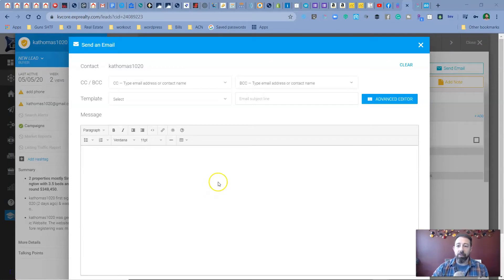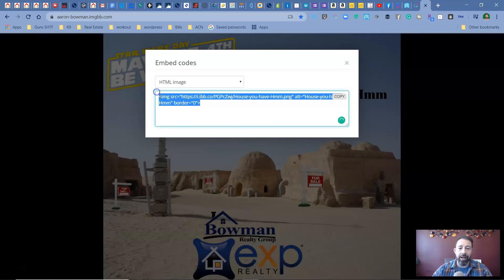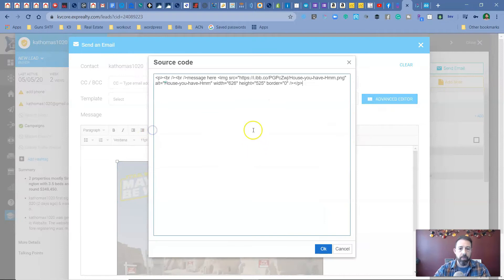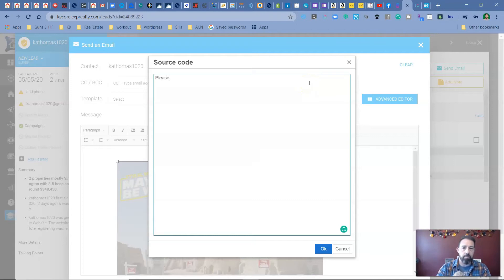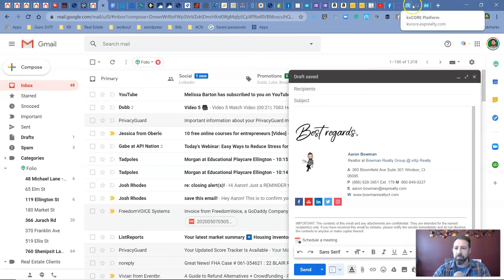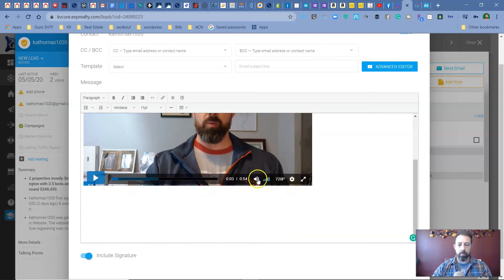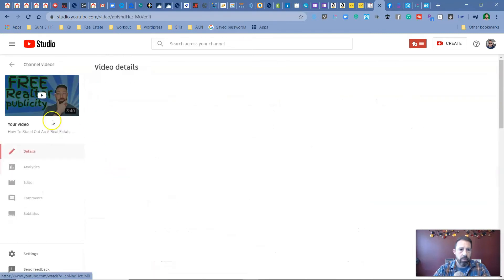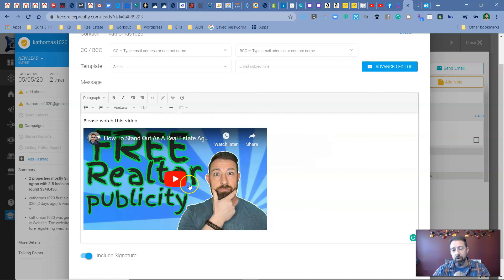How To Add Video And Images to Kvcore Email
Have you ever wanted to add video and images to your Kvcore emails? Well in today's video that is precisely what I'm going to show you how to do.

Aaron Bowman
Bowman Realty Group
eXp Realty

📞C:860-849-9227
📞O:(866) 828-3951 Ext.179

Schedule a FREE online meeting with me to discuss your buying or selling needs

Are you looking to save on services you are already paying for? Just click to see how you can save.

ND FILTERS (A MUST!)
Drone Memory Card
ND's Drone
Old Camera G7
VLOG LENS G7
Main Camera
Main Vlog Lense
Ring Light
Tripod: SWitchpod.com
Video Mic
Cam Bag
Backdrop and lights